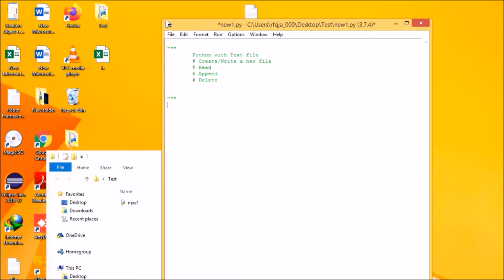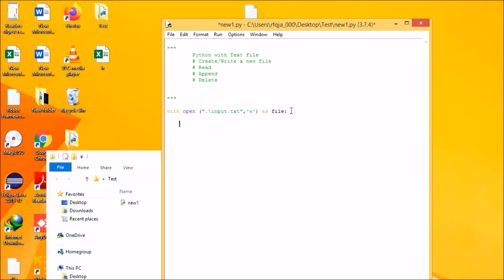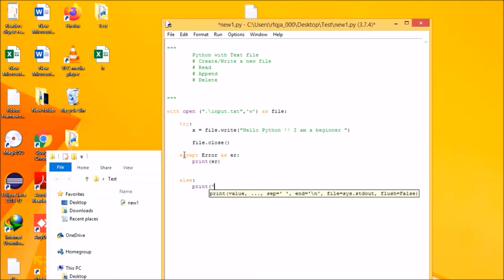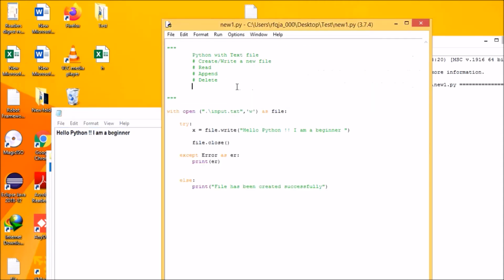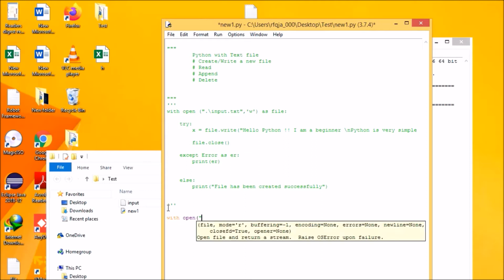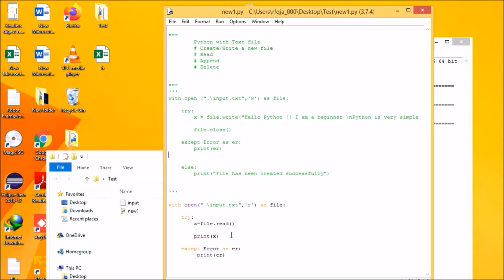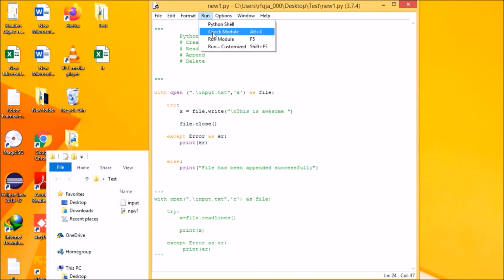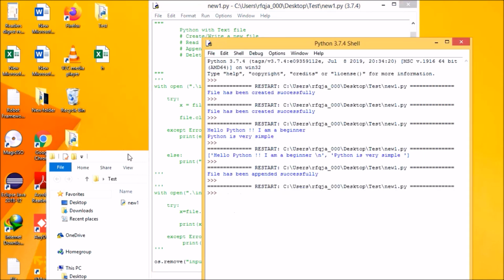Create a text file using Python || Write || Read || Delete || Append || Python with text files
This video describes about the use of text files using Python Link for Python Introduction and Python interpreter installation :